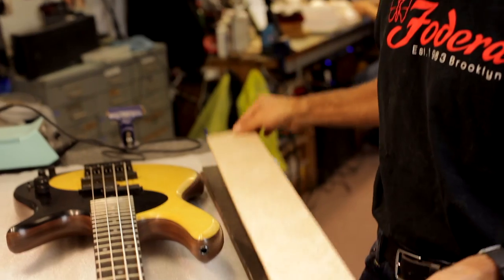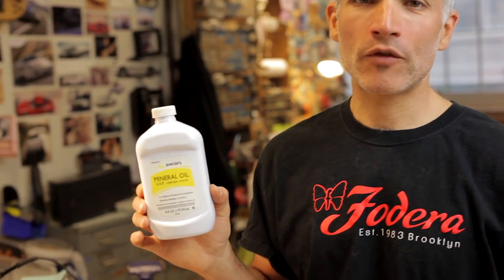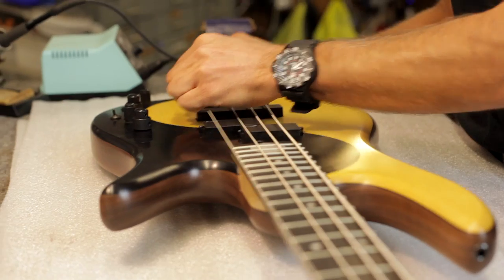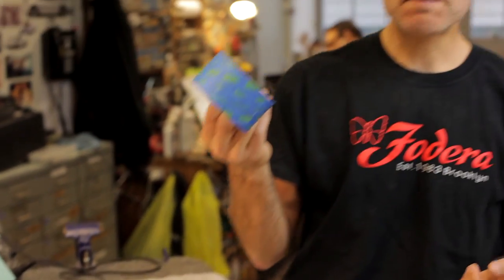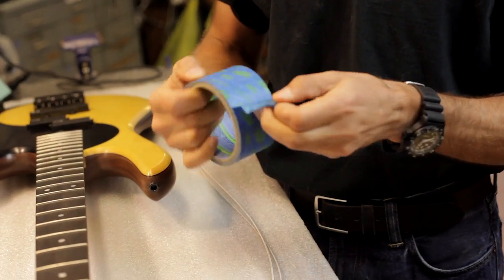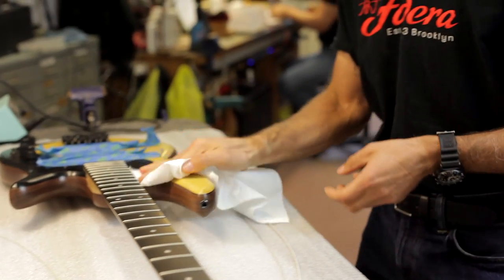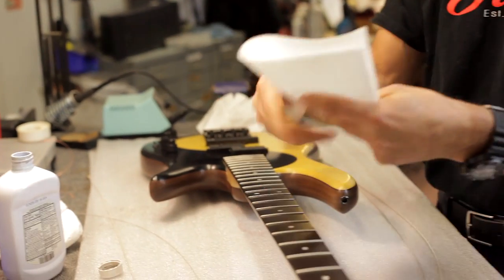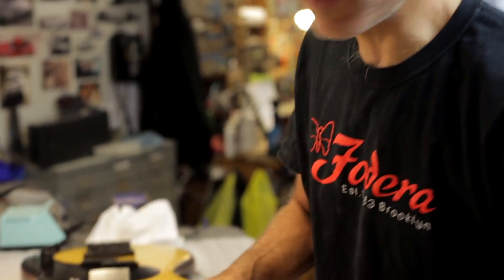Caring for your Fodera: Oiling Your Fingerboard